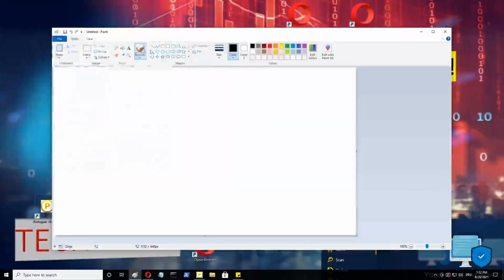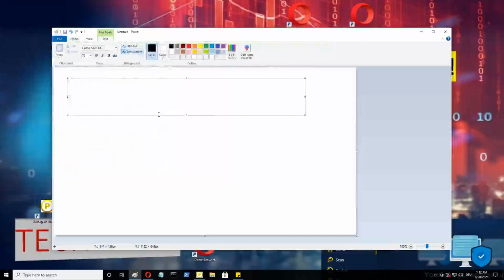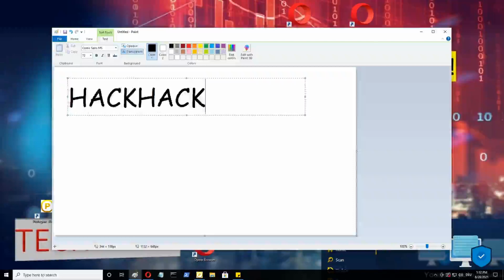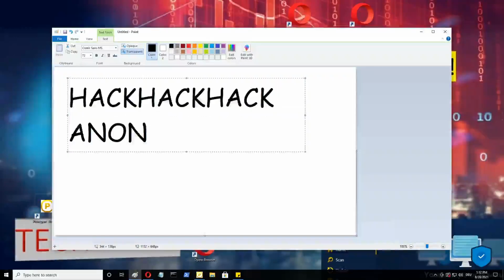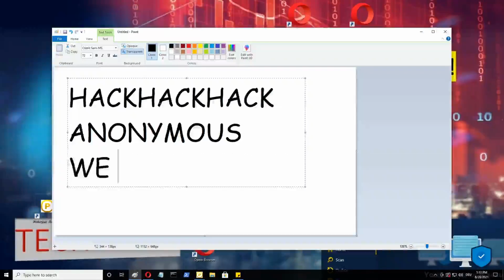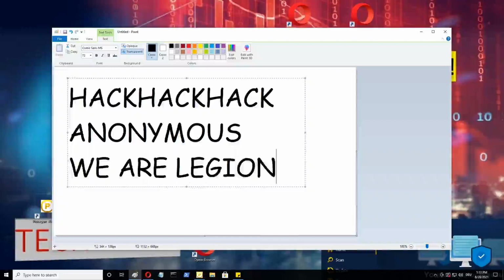HOW TO HACK FACEBOOK ACCOUNT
helo today i am going to show you how to a facebook account

SBUBSCRAB TO TECH RAHEJ

TECH RAHEJ IS BEST YUTUBER